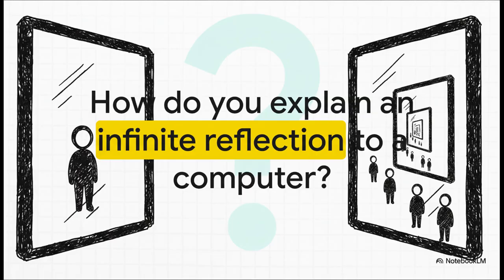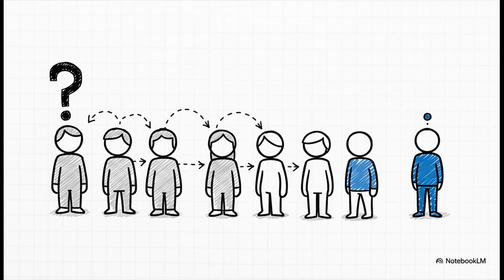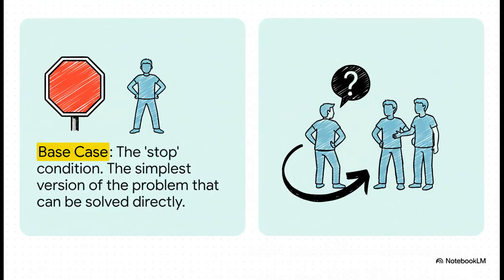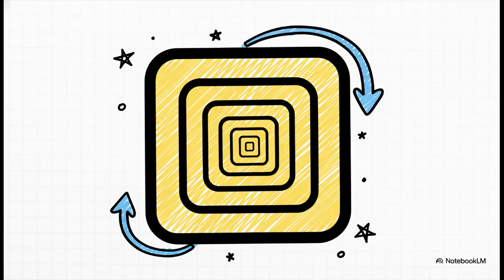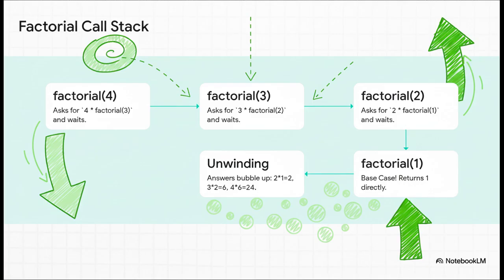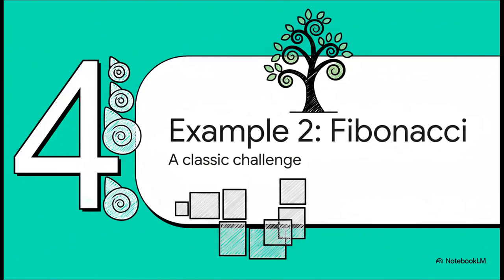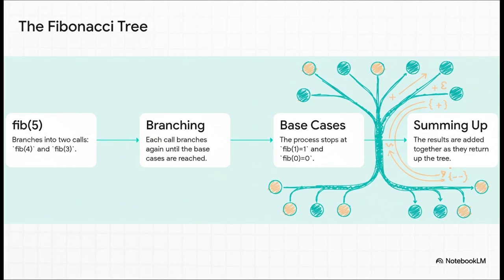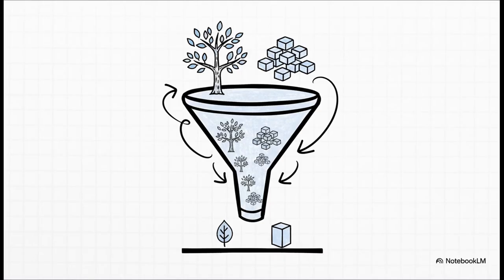3 6 Recursion Example programs GCD, Factorial, sum of digits,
3 6 Recursion Example programs  GCD, Factorial, sum of digits,